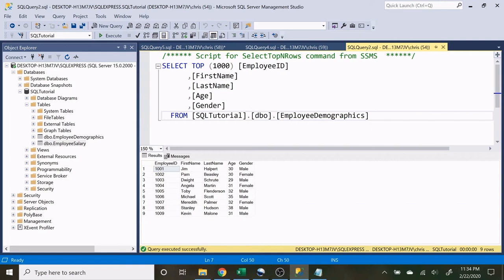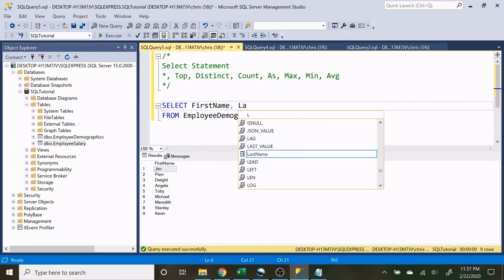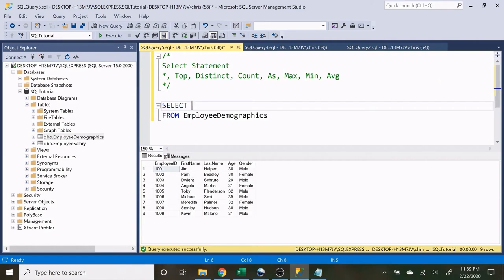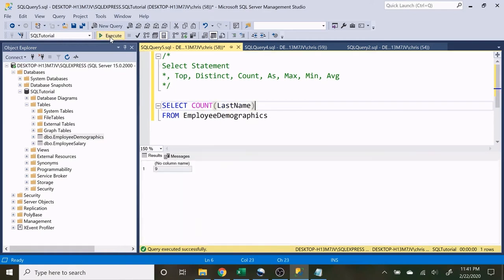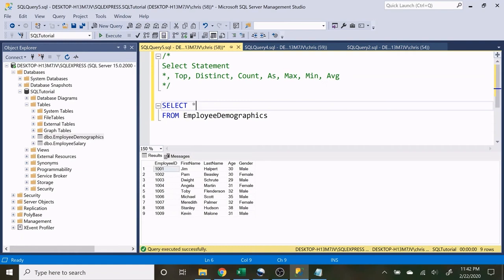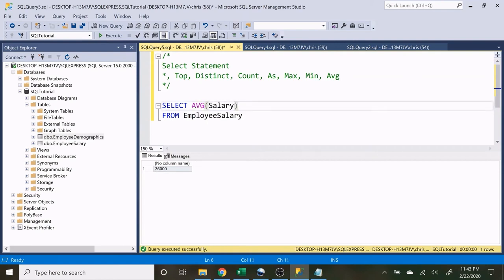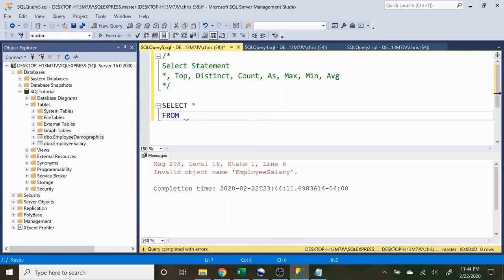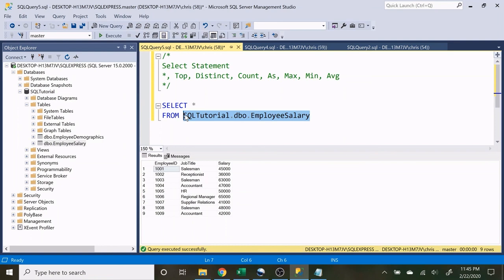Beginner's SQL Made Easy: Part 2 Select & From Statements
Embark on your SQL learning journey with "SQL Basics Tutorial For Beginners | Select + From Statements | 2/4" by Alex The Analyst. A must-watch for beginners, this tutorial can be found Be sure to subscribe to Alex The Analyst's channel for a wealth of informative and educational content on SQL and data analysis.

🌟 In this tutorial, Alex Freberg skillfully guides viewers through the fundamental aspects of SQL, with a focus on 'SELECT' and 'FROM' statements. Ideal for those new to SQL, this video provides a solid foundation for creating, managing, and extracting data from tables using straightforward yet effective SQL queries.

Key Learning Points:

Mastery of the 'SELECT' statement for accessing specific columns in a database table.
Utilizing the 'FROM' statement to identify the data source table in a query.
Techniques for retrieving all columns and rows using the '*' symbol.
Applying the 'DISTINCT' keyword to extract unique values from a column.
Using the 'COUNT' function to tally non-null values in a column, including how to name derived columns.
Gaining practical insights by analyzing data with 'MAX', 'MIN', and 'AVERAGE' functions.
The critical role of specifying databases and tables in the 'FROM' statement to avoid query errors.
💡 Alex's clear explanations and practical examples make learning the essentials of SQL accessible and enjoyable. The tutorial not only covers the basics but also sets the stage for diving into more advanced SQL topics in future lessons.